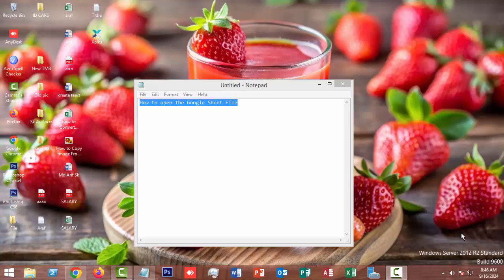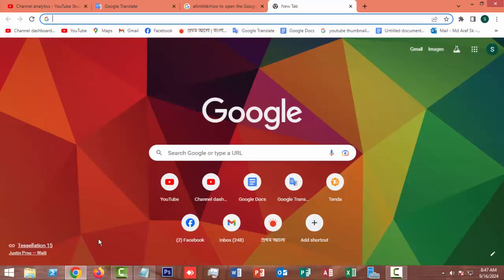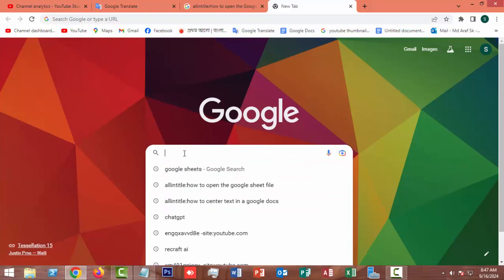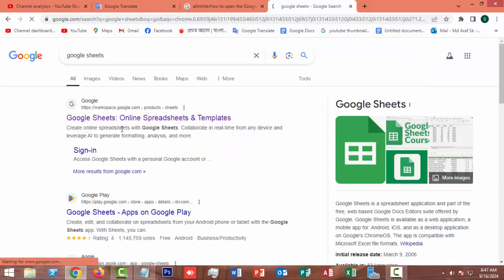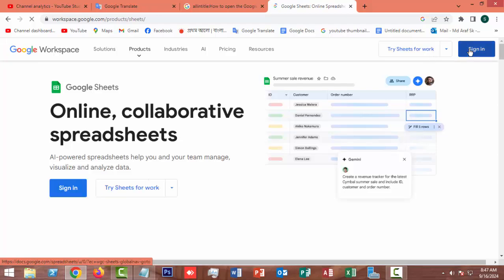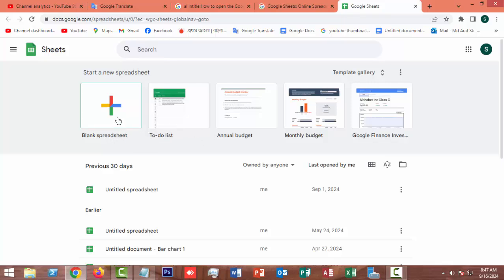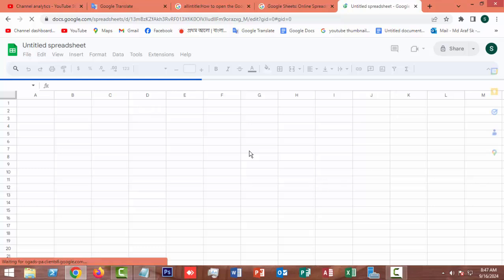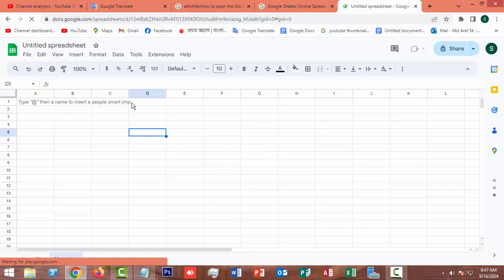How to Open the Google Sheet File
Assalamu Walaikum,
In this video, I will Present How to Open the Google Sheet File. Let's get Started.